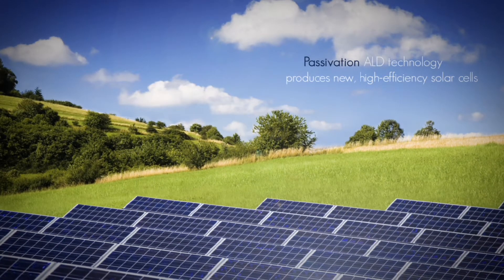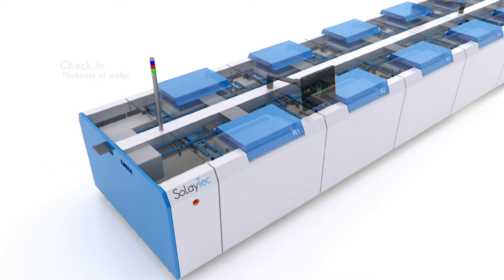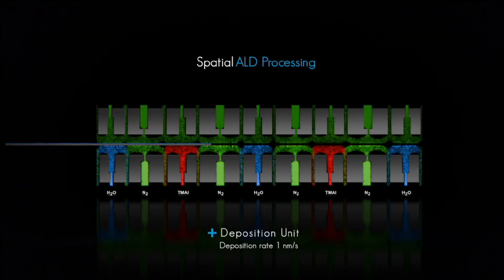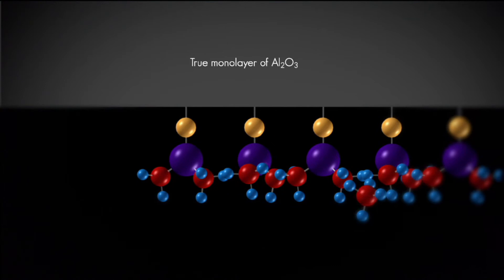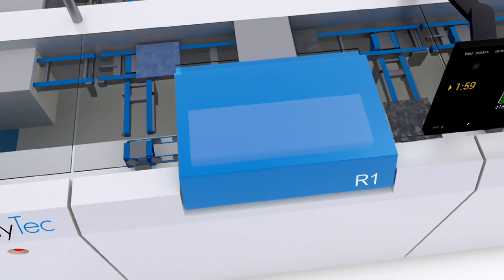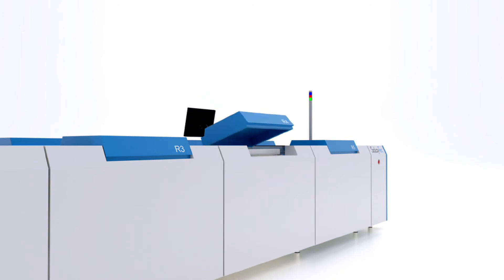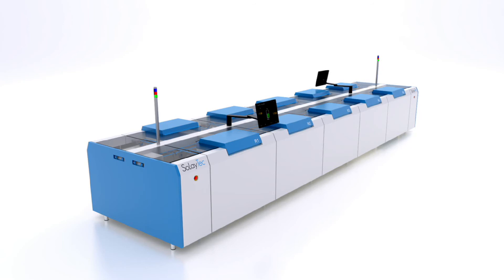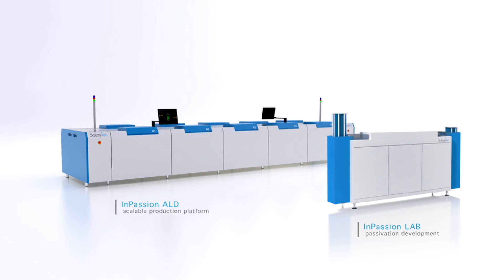SoLayTec Ultrafast ALD for Al2O3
SoLayTec InPassion ALD tool for depositing Al2O3 in mass production.

The next generation of industrial silicon solar cells aims at efficiencies of 20% and above. To achieve this goal using ever-thinner silicon wafers, a highly effective surface passivation of the cell (front and rear) is required. Al2O3 is well known in the PV community for its excellent surface passivation properties and negative fixed charge density. The InPassion ALD tool is capable of processing up to 4,500 wph.